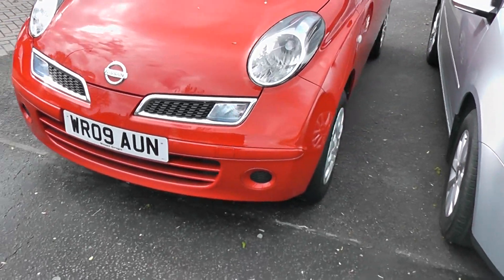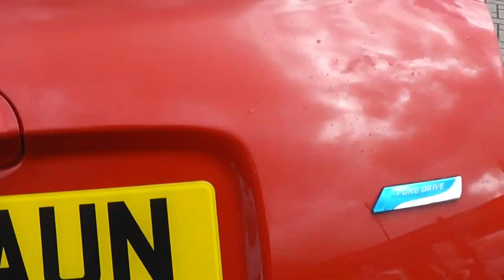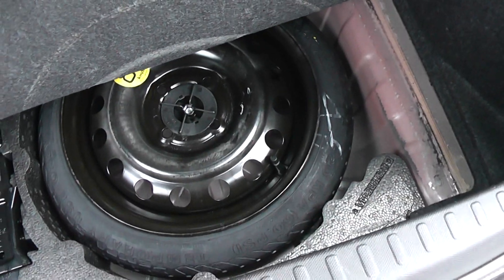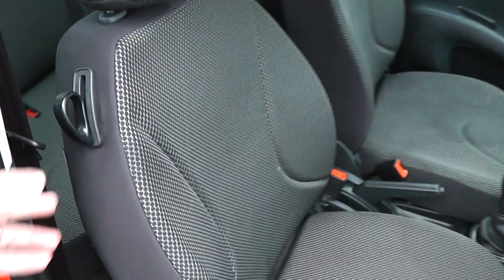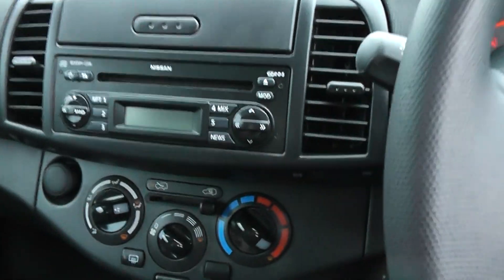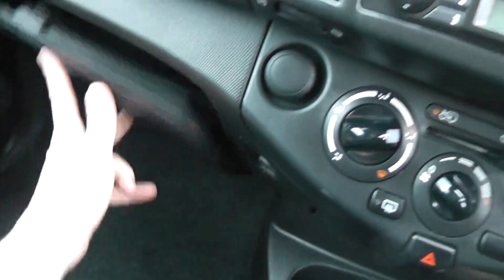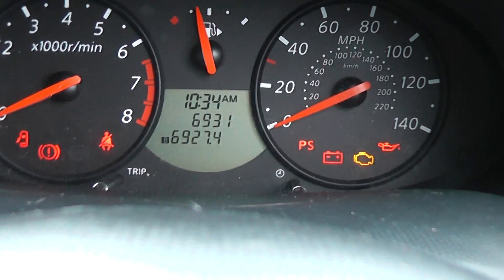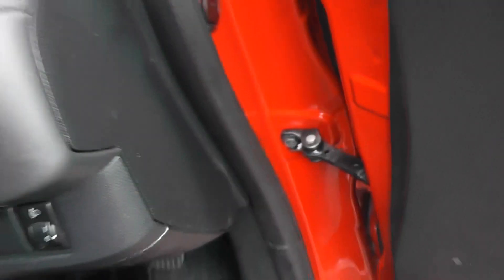Used Car Nissan Micra WR09AUN Wessex Garages Pennywell Rd Bristol